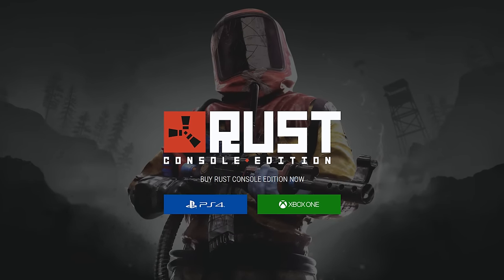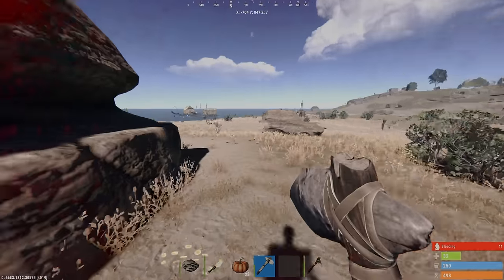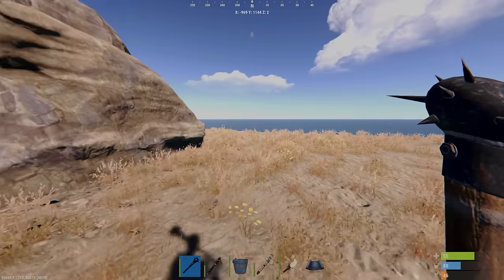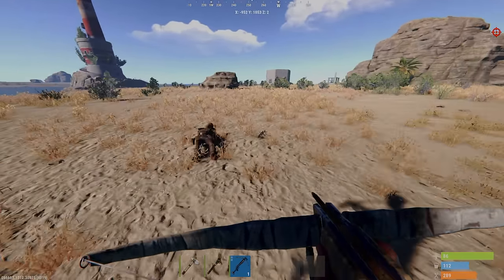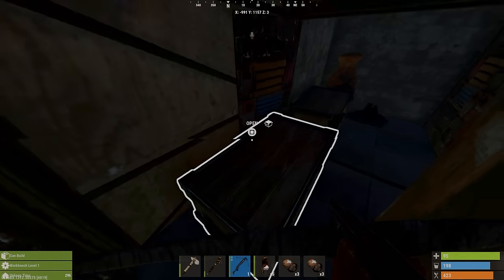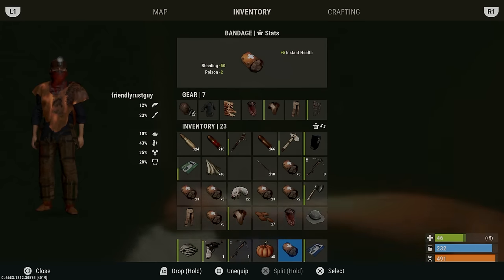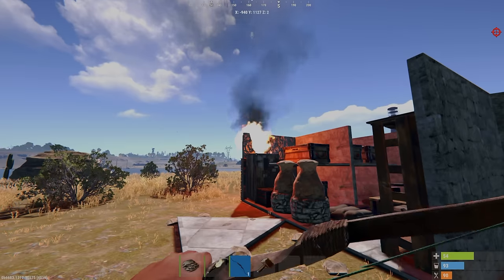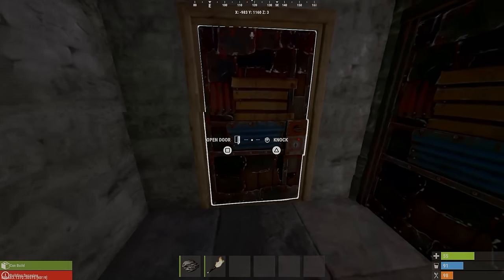I Lived on an Island for 72 Hours on Console Rust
TODAY I am back on Console Rust for the first time in over a year! We are going to be playing some solo survival on one of the highest populated servers. The plan is to simply live on an island and survive as long as possible. Enjoy :)

Hello! I'm JordanRants and I mostly post Rust content on this channel! I play vanilla Rust and I love the interactive side of Rust. You'll see plenty of raids and alliances on here!

PC Specs:
Corsair Vengeance 32 GB DDR4 RAM
500GB Samsung 970 EVO PLUS M.2 PCIe Solid State Drive